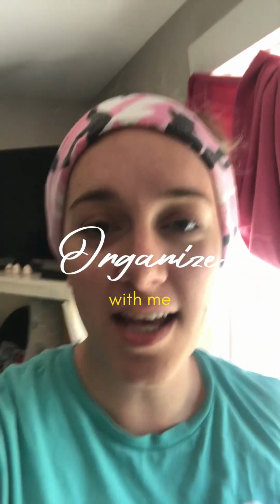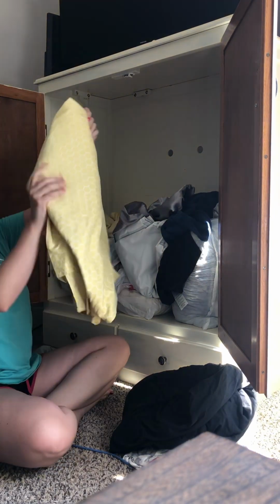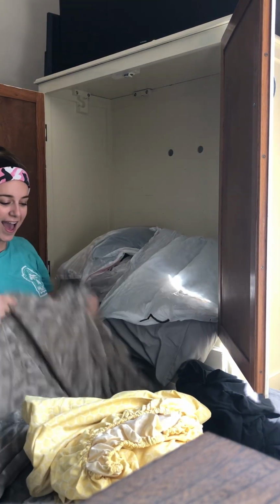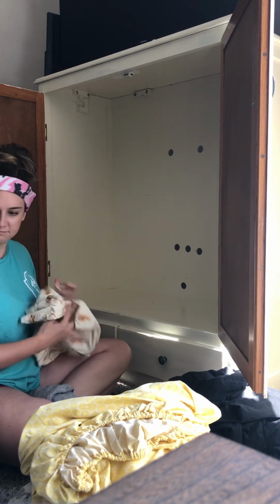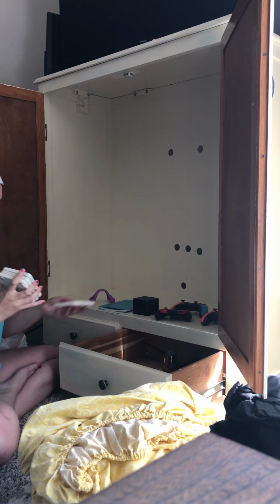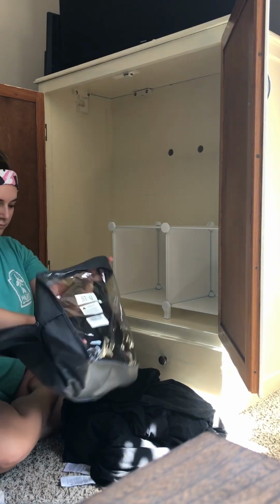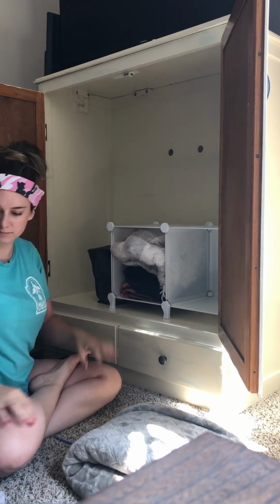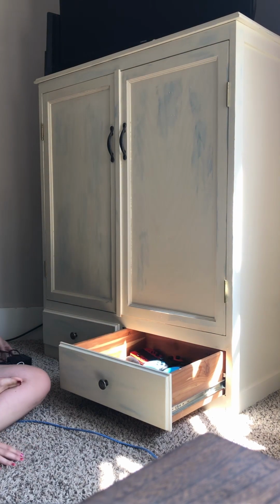Organize with me!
Join me as we organize our home one project at a time. This episode, we conquer the linen cabinet.

Amazon links to products mentioned:
Eye mask
Cube organizer